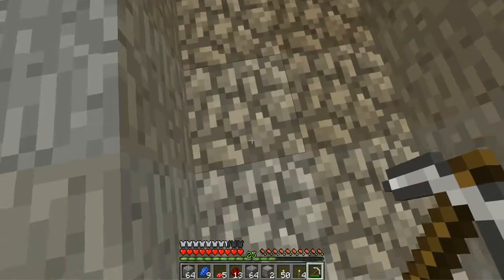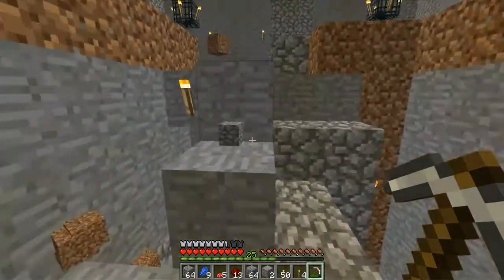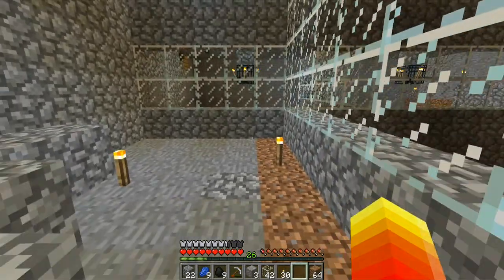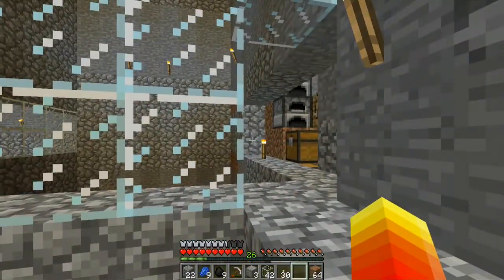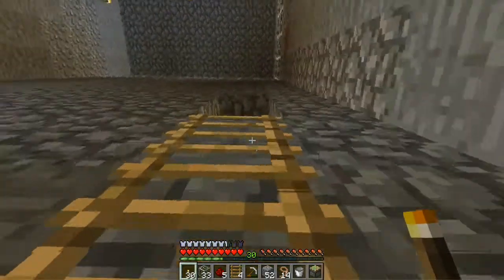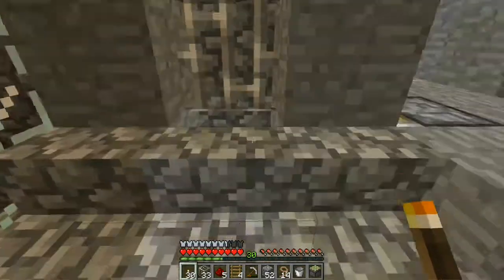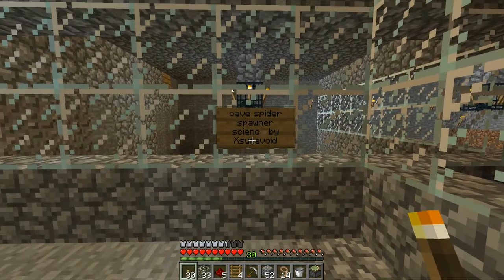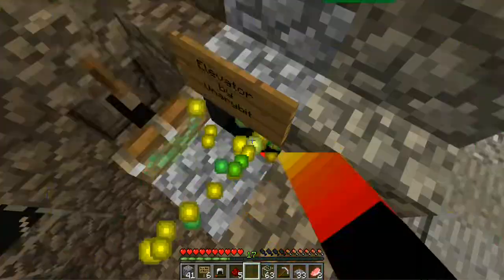Minecraft 13w22a | Notch is God | E28 | Fixing Spider Spawner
Channel administration followed by getting that dam triple spider spawner done correctly